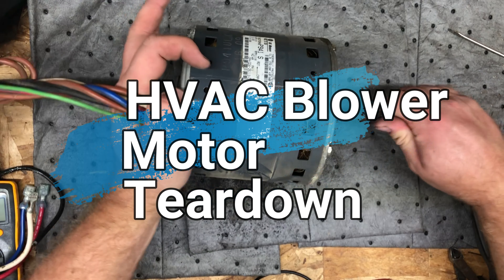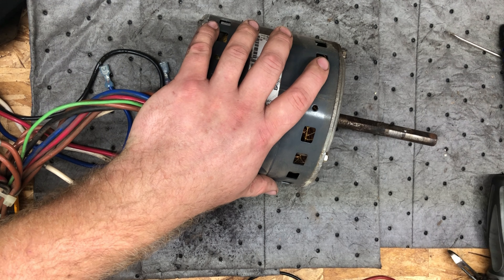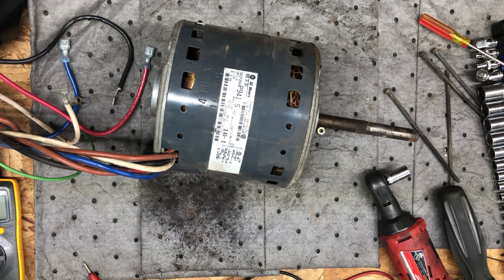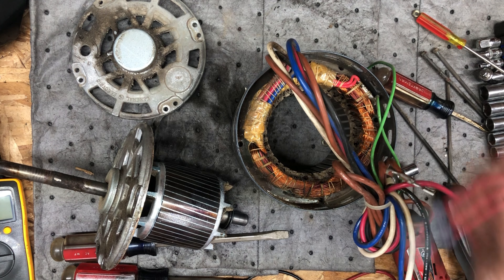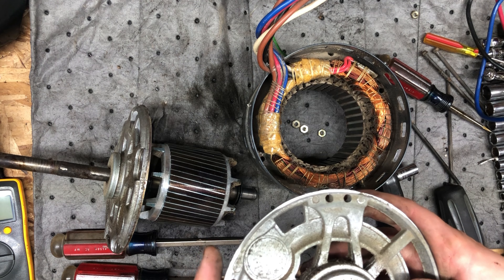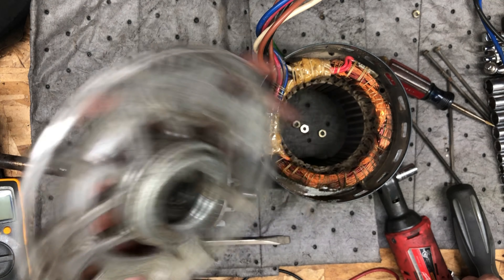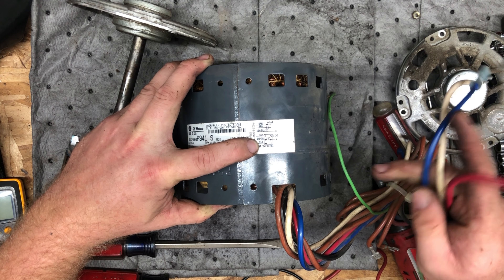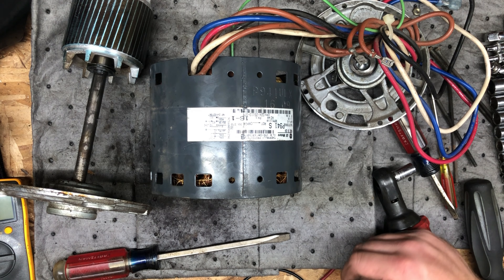HVAC Blower Motor Teardown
HVAC Blower motor is out of a PACE-LD14N100A furnace.